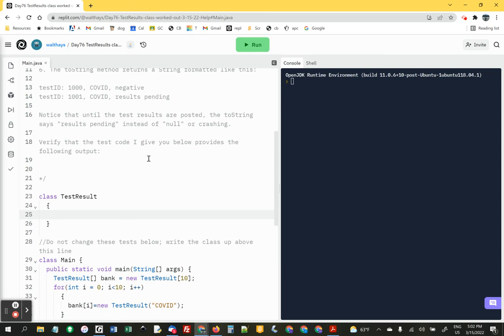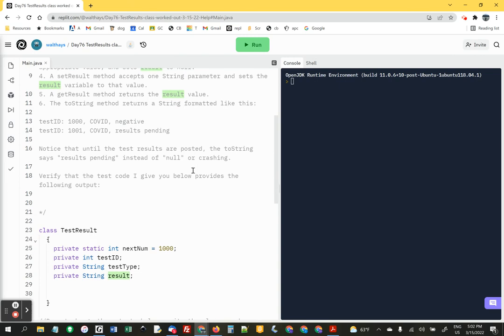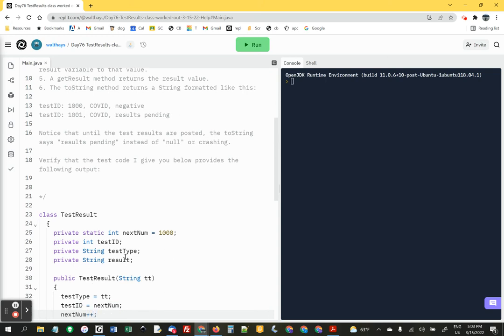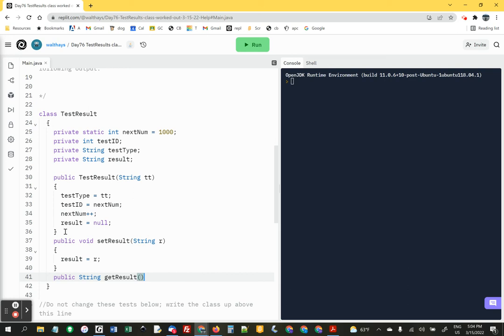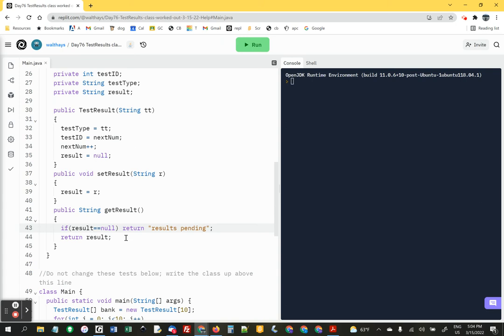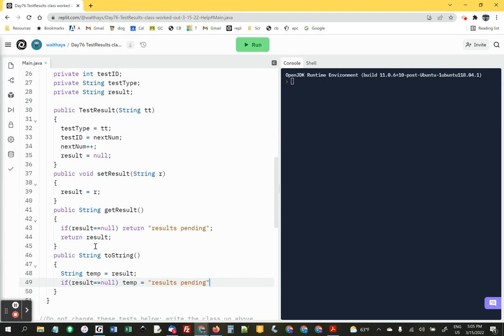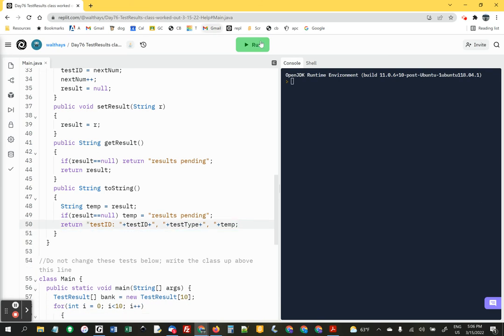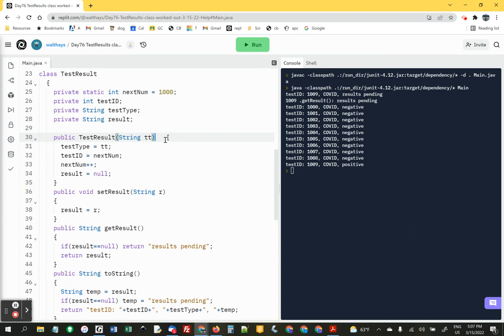Day80 TestResult class worked out 3-15-22